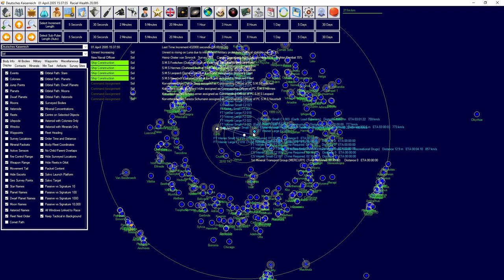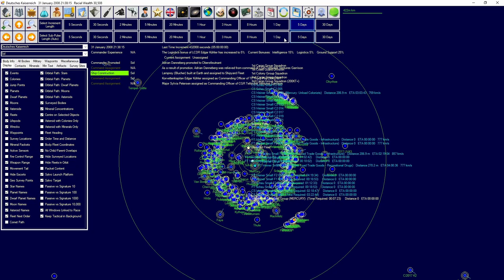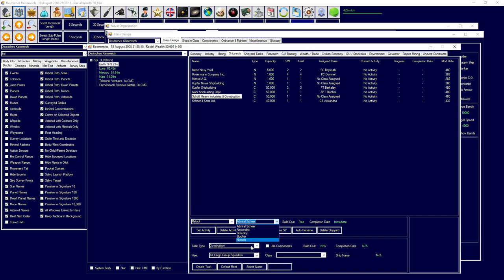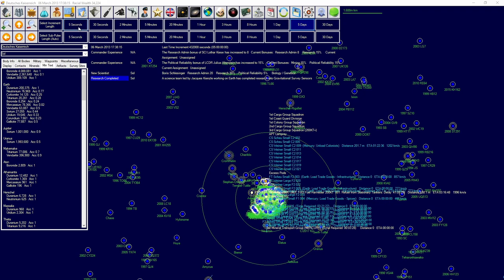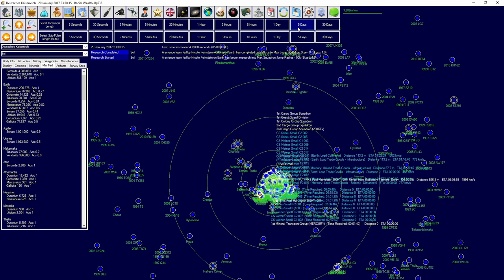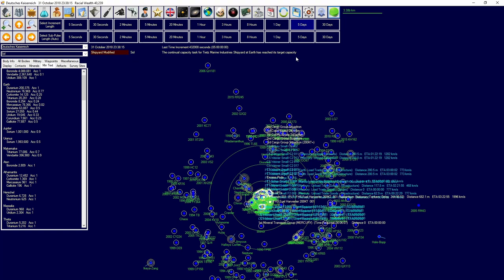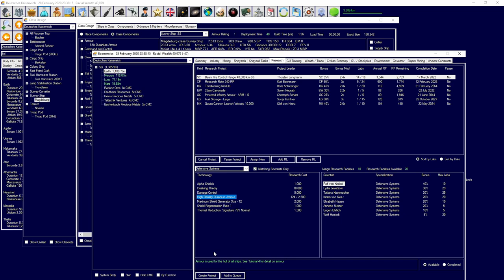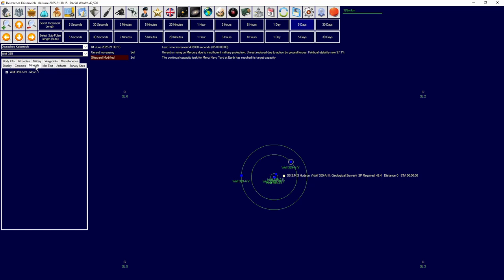Let's Play Aurora 4x C# - Uncut - S2: Episode 3 - Unique Tugs and Extra-Solar Exploration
In todays episode of Uncut we develop our merchant fleet and start up our extra-solar exploration efforts.